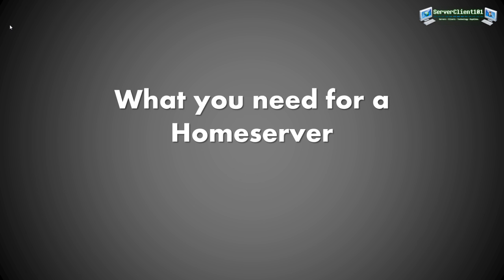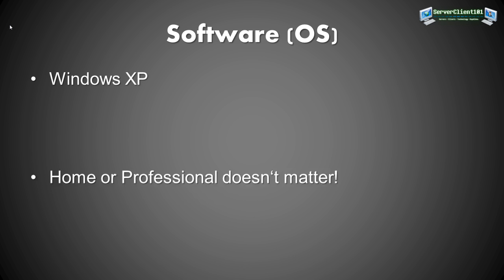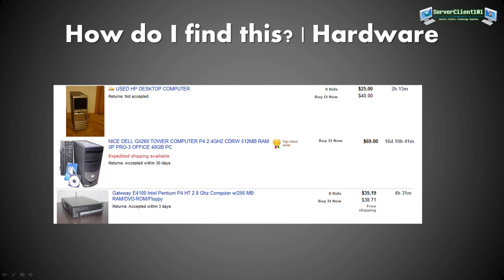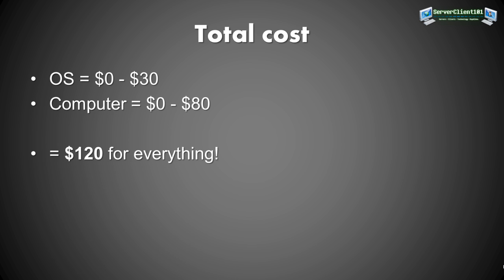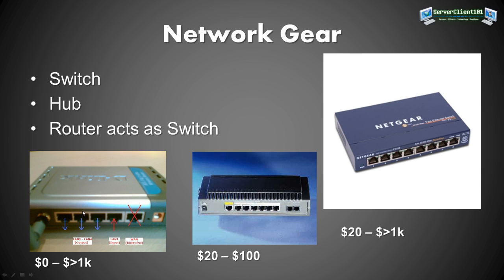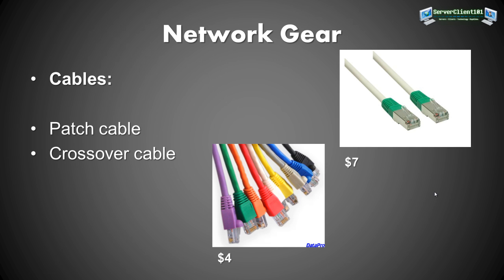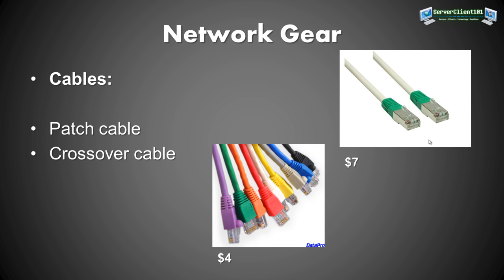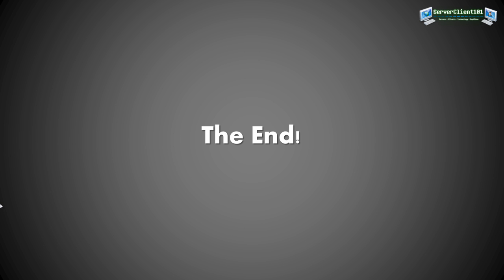Setting-up a Homeserver | Chapter 0 - What you need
Hi! Today I give you the "list" on what you need to start with my tutorials!